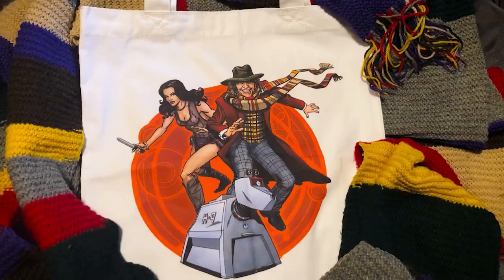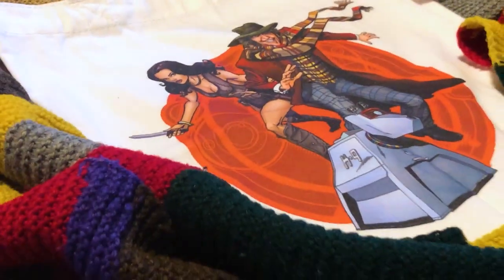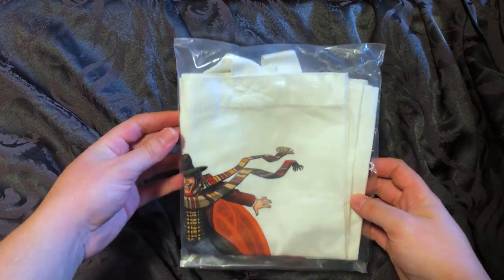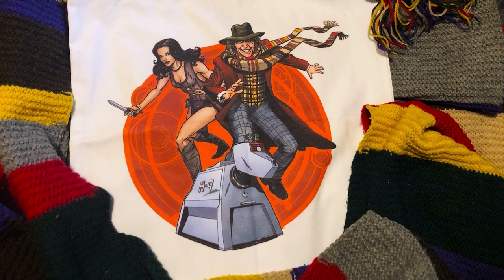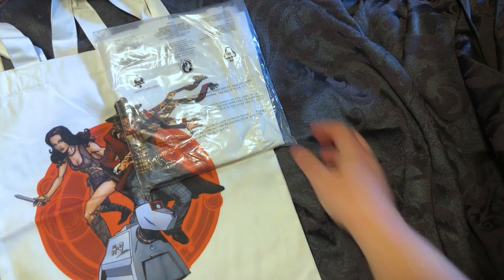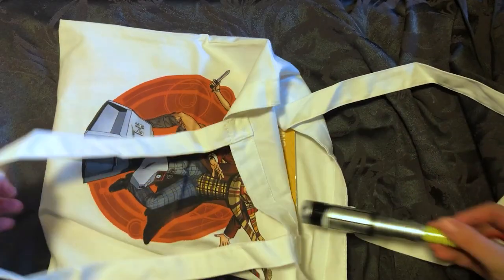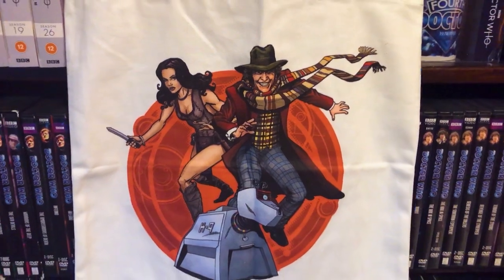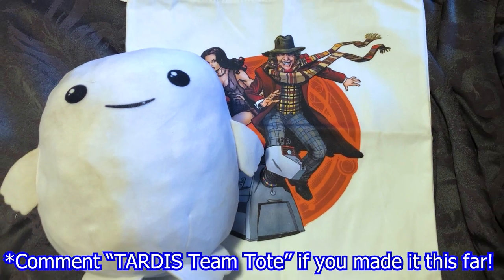Doctor Who Giveaway! Unboxing the Official Lovarzi Doctor Who Tote Bag!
Today I'm super excited to unbox two of Lovarzi's Official Doctor Who Tote Bag. One of which is available to anyone in the US who enters this giveaway You can buy your own Doctor Who Tote Bag on Amazon(.com)

Lovarzi are not paying me to make this YouTube video. They are paying me to film promotional content about this Tote Bag for their own marketing and I asked that they send me an additional Doctor Who tote bag so that I could do this giveaway.

This beautiful tote bag features a wonderful design of the the Fourth Doctor, Leela and K 9 in front of a vibrant orange Gallifreyan background. The handles of the tote bag are plenty long to be able to comfortably wrap around my shoulders. The bag itself, while not bigger on the inside, is plenty big on the inside and can fit a Doctor Who graphic novel, DVD, Sonic Screwdriver, Complete History book, Mug, and even Albert the Adipose all at the same time! I have already used this tote bag and found it incredibly helpful! I will definitely be taking this tote bag with me shopping for Doctor Who stuff.

The only thing I can think of that's better than shopping for Doctor Who stuff is to shop for Doctor Who stuff in style! Thanks again to Lovarzi for working with me!